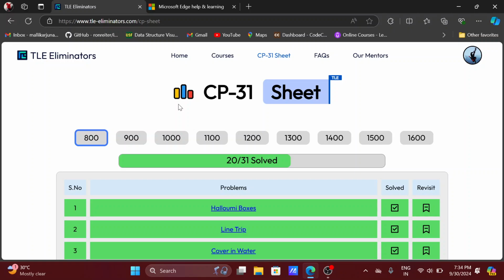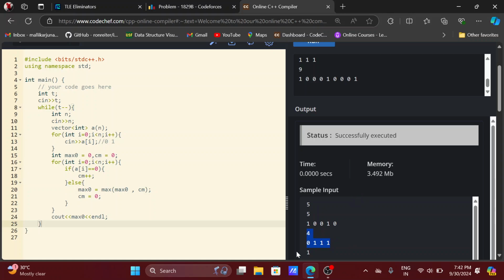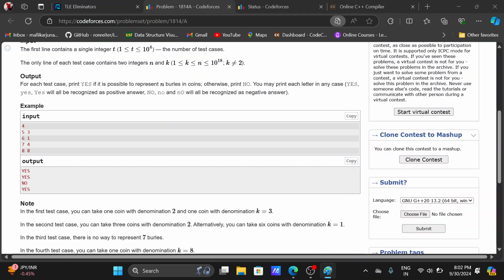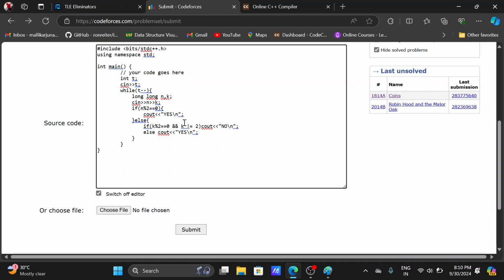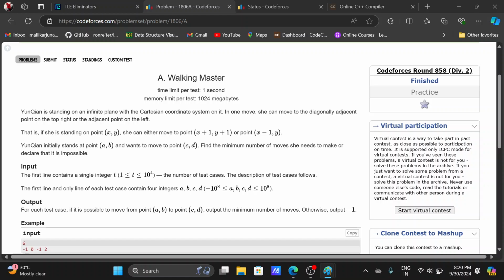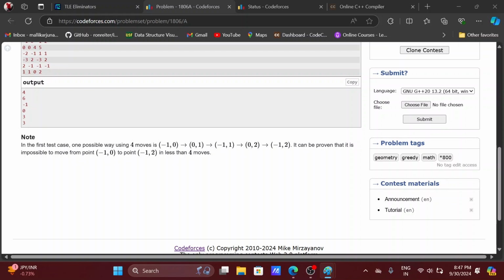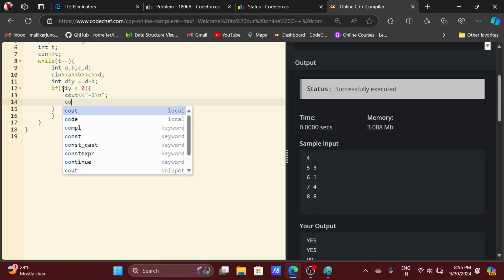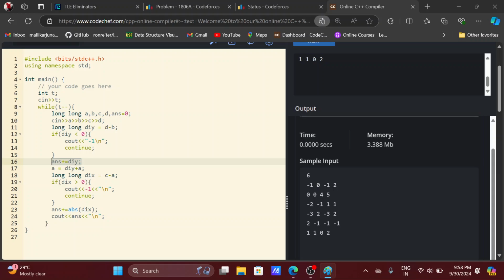Day 8 of doing Codeforces everyday until I reach Specialist